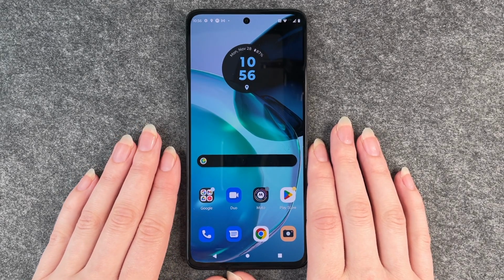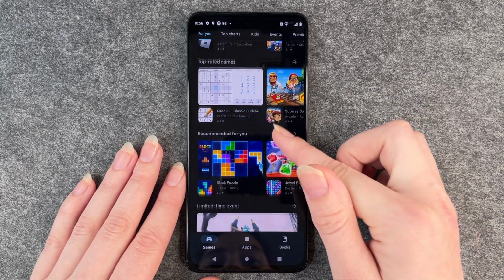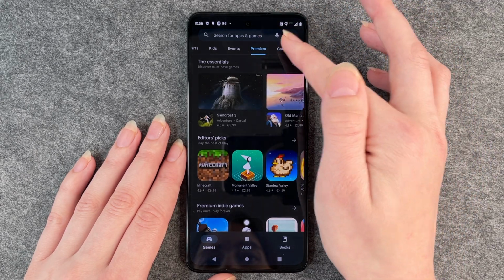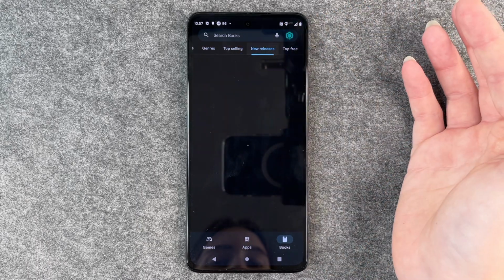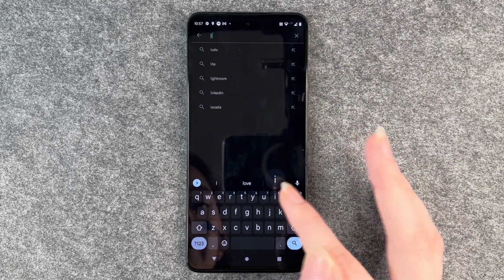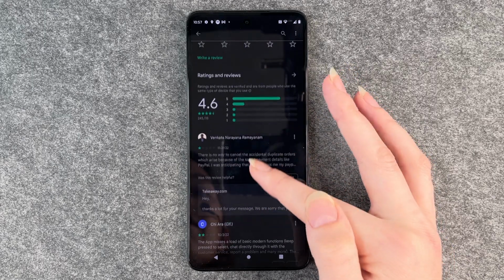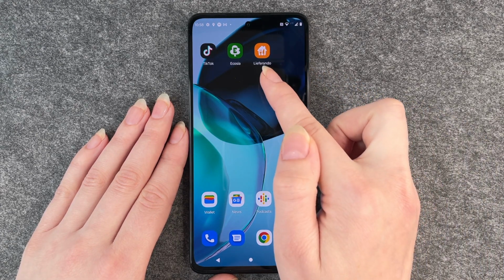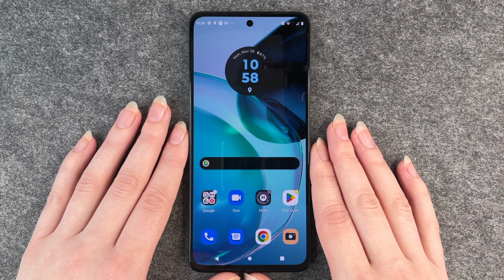Motorola moto g72 - How to install apps • 📱 • 👨🏼‍💻 • ⬇️ • Tutorial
You want to install apps on your Motorola moto g72 and don't quite know how to go about it? No problem, because in this video we explain the best way to get apps, how to find your way around the Motorola Play Store as an Android user and try out the installation with two apps. There are millions of apps and it is helpful to know how to find your way through this jungle. Enjoy our video on the Motorola moto g72 and installing your future apps.